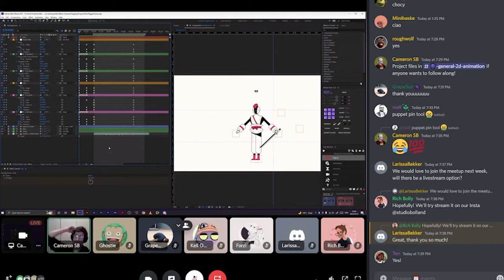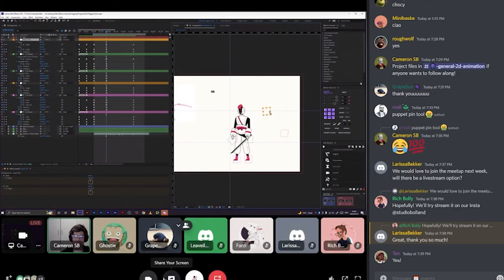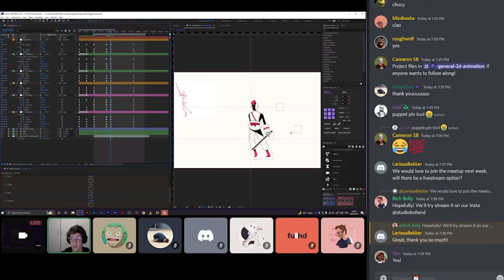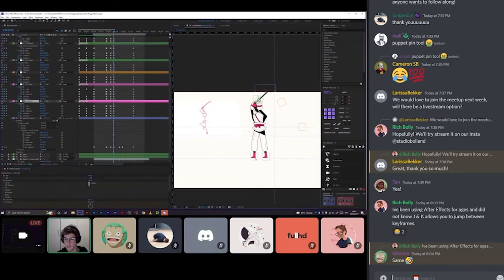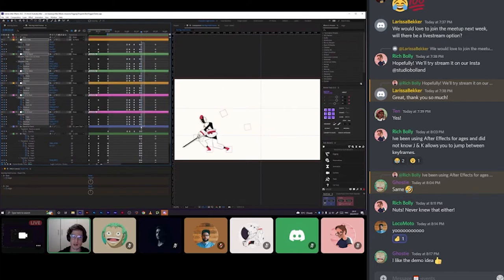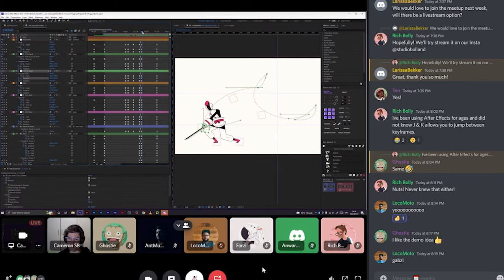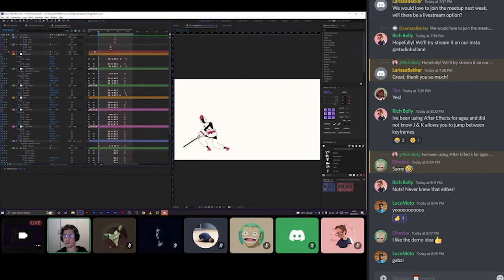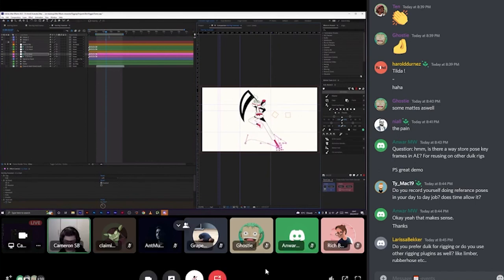Rigging and animating a character with Cameron Shefer-Boswell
Cameron showed us how to plan for character animation and the dos and don'ts when it comes to character animation in after effects!